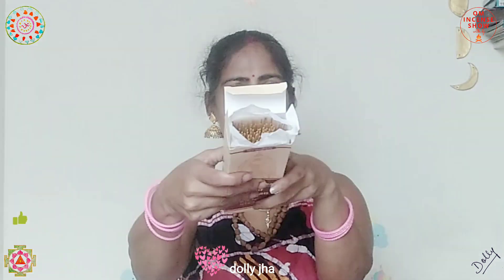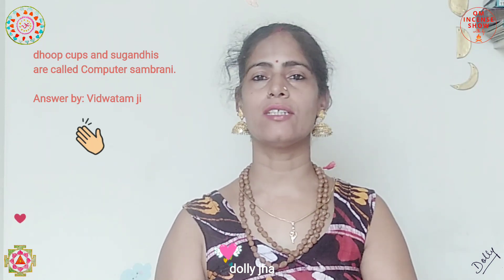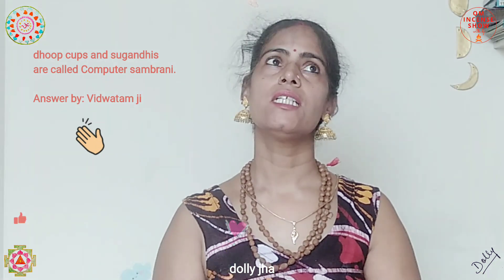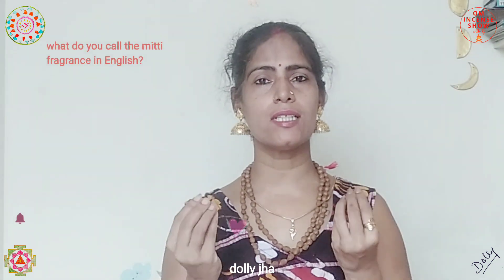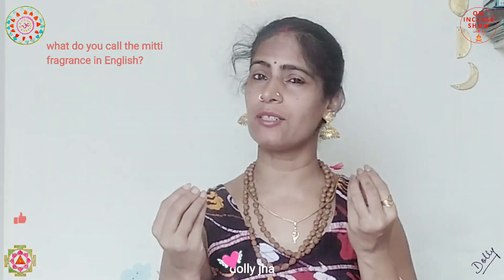Spiritual Sky Kesar Chandan Incense Sticks l Decoding an incense aroma 😎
In this episode, we discuss the packaging and fragrance of Spiritual Sky Kesar Chandan Incense Sticks. I give you the full detail of the packaging of the product and describe its complete fragrance profile to you along with a live demo😇😇😇 And, then I share with you some interesting facts from the incense world. We then end the episode with a quiz.